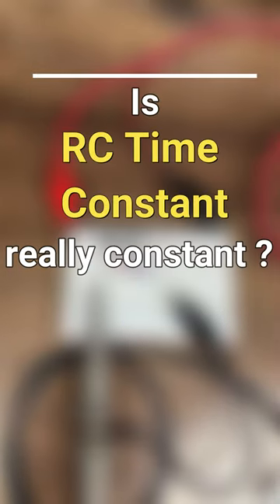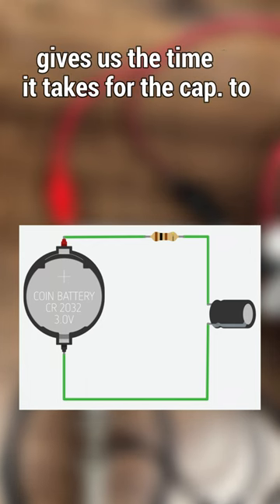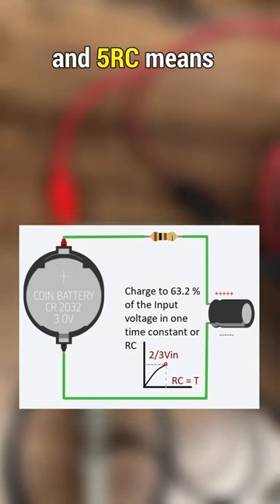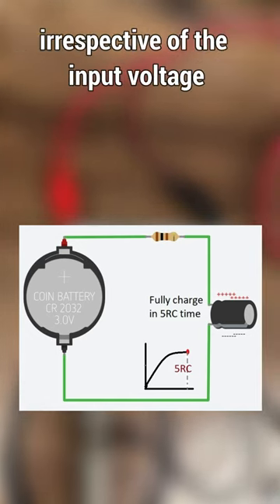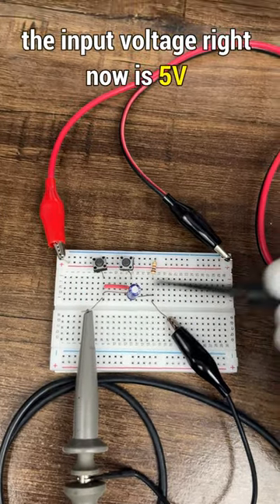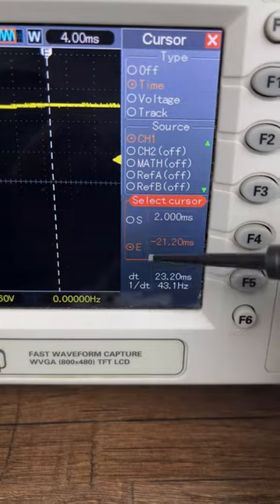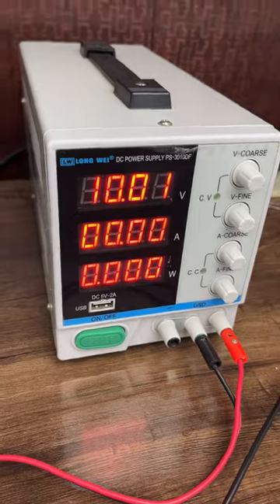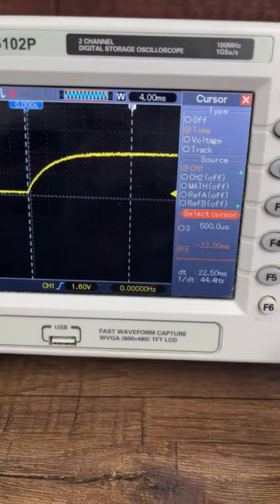What is RC Time Constant?